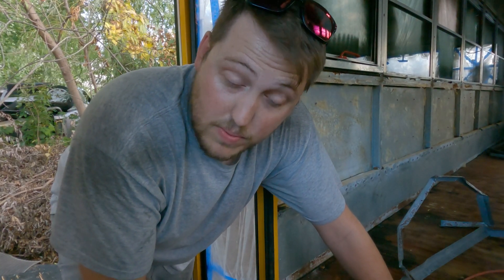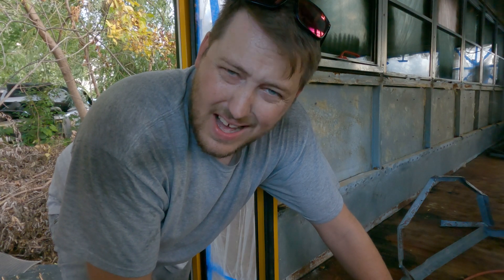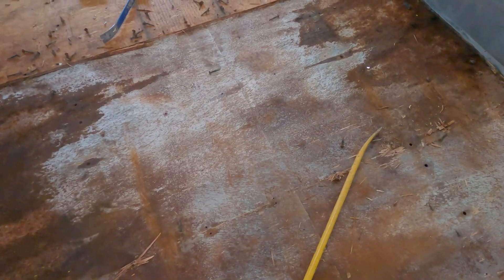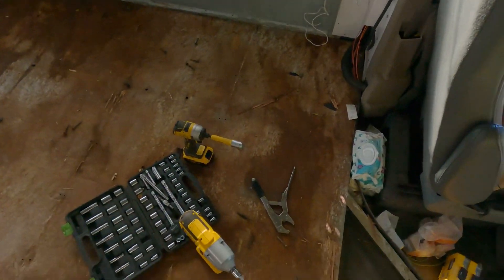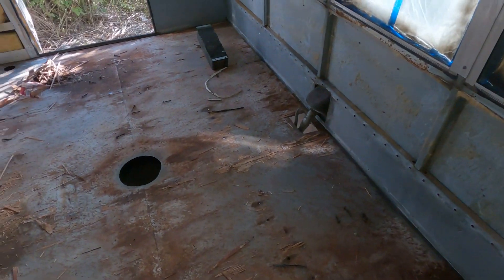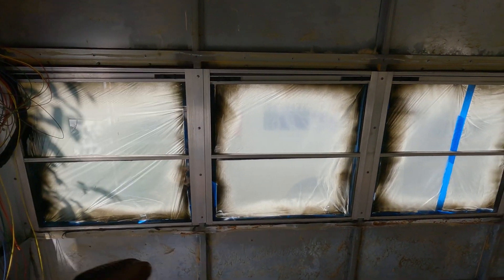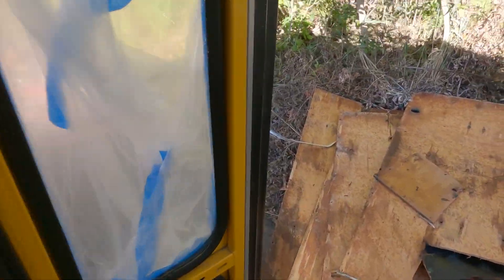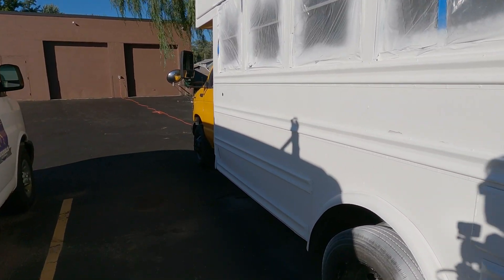Removing the old floor out of our Skoolie! Build Vlog #5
In this weeks episode we remove the old rubber and wood subfloor from our 2003 E450 Skoolie conversion! It was a lot of heavy pulling and lifting but totally worth it.